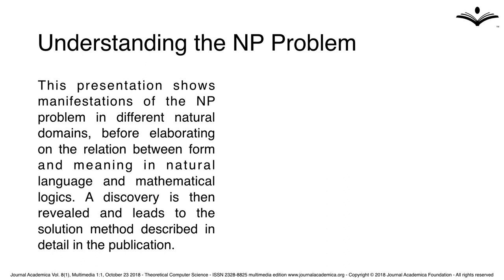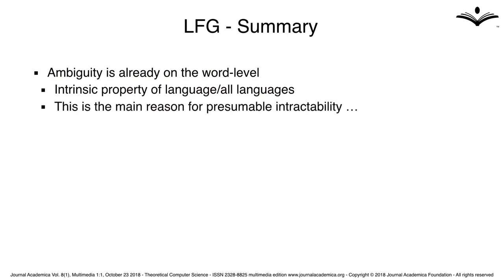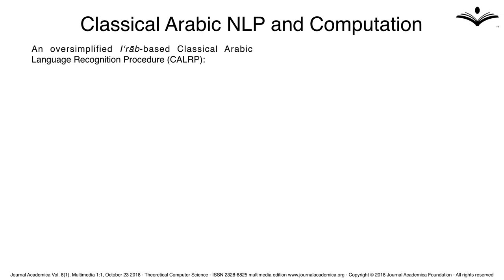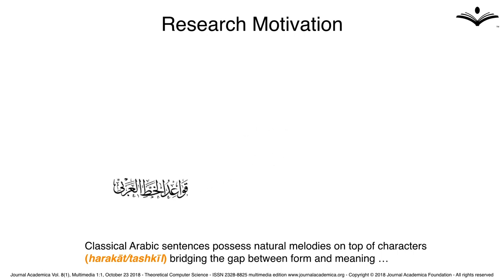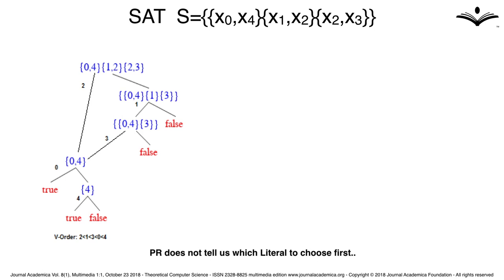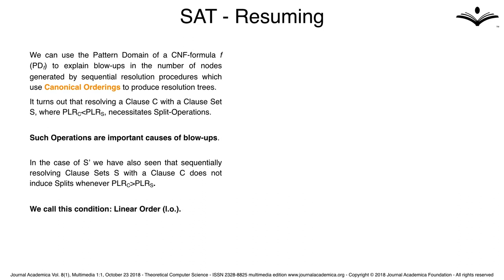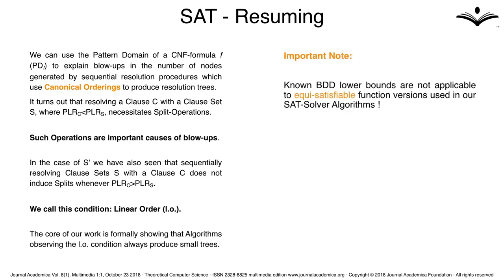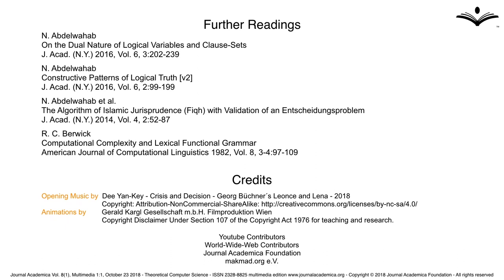The P vs. NP Problem - J.Acad. Lecture Series - 2SAT is in P - Lecture 1/2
The P vs. NP Problem

J.Acad. Lecture Series

Theoretical Computer Science
Complexity Theory

Dr. Elnaser Abdelwahab
Senior Project Manager

LECTURE 1/2:

2SAT is in P
J. Acad. (N.Y.) 2018, Vol.8, 1:3-88

Video Received July 23 2018, Revised August 7, 2018; Accepted September 18 2018

FURTHER READINGS:

N. Abdelwahab
2SAT is in P

N. Abdelwahab
On the Dual Nature of Logical Variables and Clause-Sets
J. Acad. (N.Y.) 2016, Vol. 6, 3:202-239

N. Abdelwahab
Constructive Patterns of Logical Truth [v2]
J. Acad. (N.Y.) 2016, Vol. 6, 2:99-199

N. Abdelwahab et al.
The Algorithm of Islamic Jurisprudence (Fiqh) with Validation of an EntscheidungsproblemJ. Acad. (N.Y.) 2014, Vol. 4, 2:52-87

R. C. Berwick
Computational Complexity and Lexical Functional Grammar
American Journal of Computational Linguistics 1982, Vol. 8, 3-4:97-109

CREDITS:

Opening Music by Dee Yan-Key - Crisis and Decision - Georg Büchner´s Leonce and Lena - 2018 - Copyright: Attribution-NonCommercial-ShareAlike

Youtube Contributors
World-Wide-Web Contributors
Journal Academica Foundation